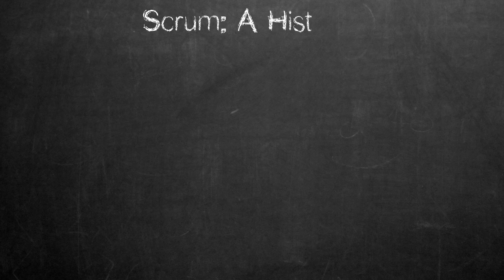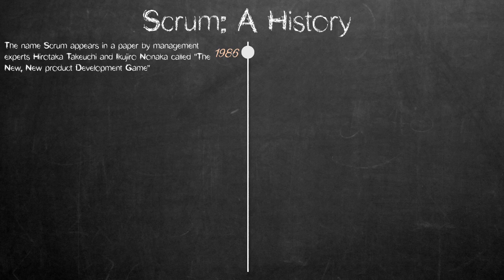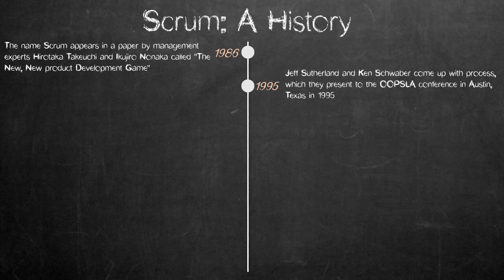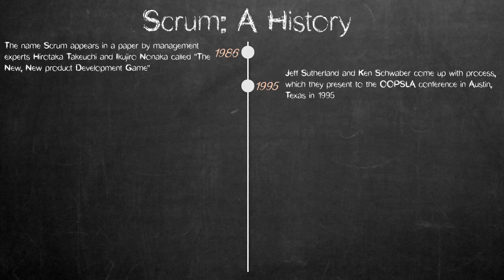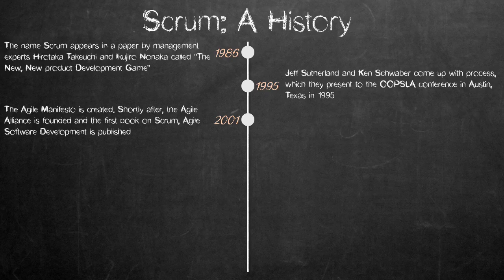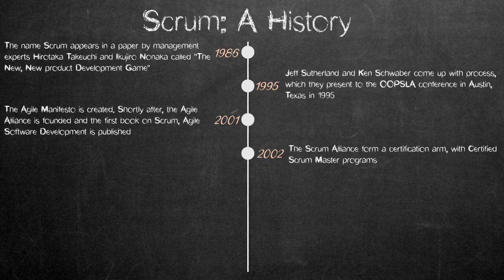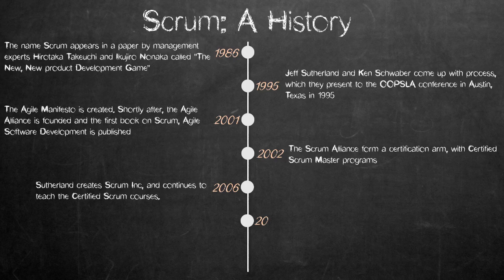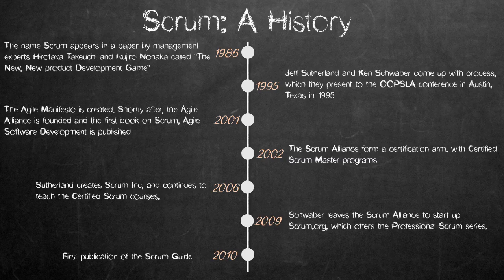History of Scrum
In 1986, The term 'Scrum' was first used by Mr. Takeuchi and Mr. Nonaka in their ground-breaking paper called, "The New New Product Development Game." They borrowed the name from the game of rugby to stress the importance of working as a team in complex product development.
Sutherland and Schwaber jointly presented a paper describing the Scrum framework at the Business Object Design and Implementation Workshop held as part of Object-Oriented Programming, Systems, Languages & Applications '95 (OOPSLA '95) in Austin, Texas in 1995
In 2001, The Agile Manifesto is created. Shortly after that, Schwaber worked with Mike Beedle to describe the method in the book, Agile Software Development with Scrum. Scrum's approach to planning and managing product development involves bringing decision-making authority to the level of operation properties and certainties.
Schwaber with others founded the Scrum Alliance and set up the Certified Scrum accreditation series in 2002
In 2006, Sutherland creates Scrum Inc, and continues to teach the Certified Scrum courses.
Schwaber left the Scrum Alliance in late 2009 and founded Scrum.org which oversees the parallel Professional Scrum accreditation series.
Since 2010, a public document called The Scrum Guide has been published and updated by Schwaber and Sutherland. It has been revised 5 times, with the current version being November 2017.

Also you can find some really good practice tests to prepare for the exams: